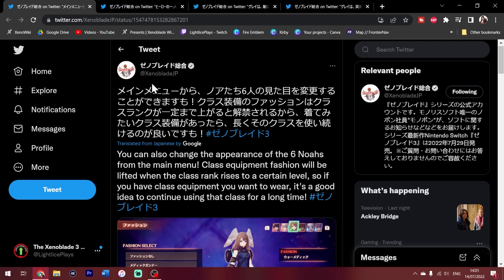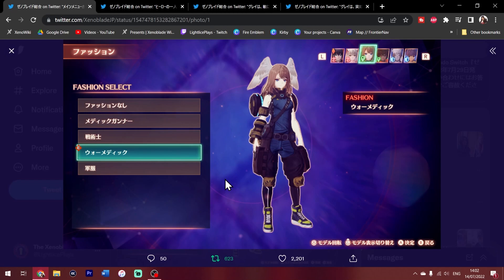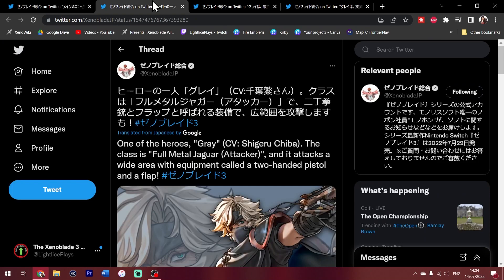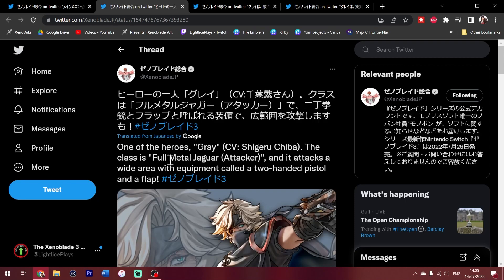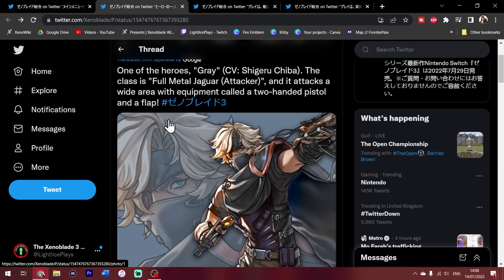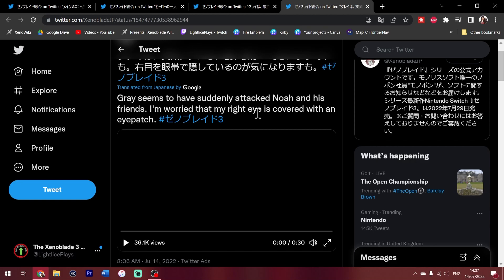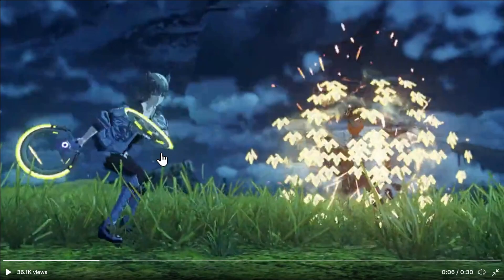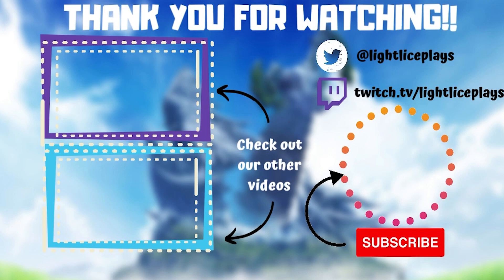Xenoblade Chronicles 3: Gray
15 more days until Xenoblade Chronicles 3 releases!!

We get information on fashion gear, as well as the badass cowboy Hero, Gray.

We also stream occasionally on Twitch, so if you want to catch some, you'll find them

We know we're probably not going to get big, but we just love sharing our gaming experiences with the world. And we especially love Xenoblade Chronicles. So, if you like these things, and want to watch a fun-loving but amateurish gaming couple stumble through let's plays and videos, this is your channel. We aren't wacky, we aren't amazing, we're probably not even funny. But we have a lot of fun making gaming videos. We won't blame you if that's not your thing. But if it is, you are an absolute star! It would REALLY be appreciated!